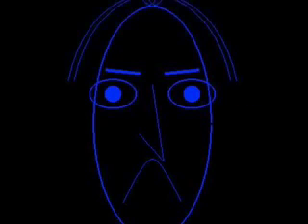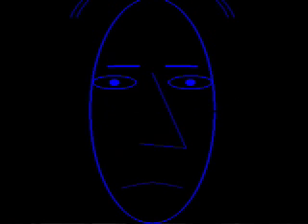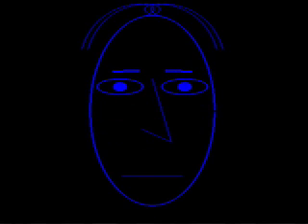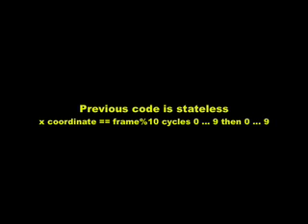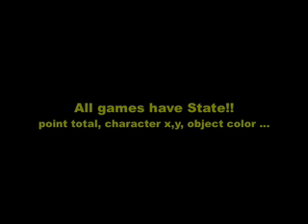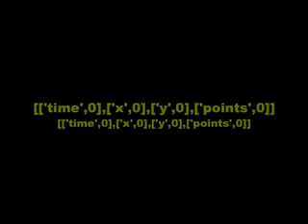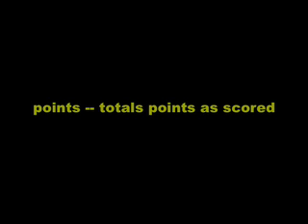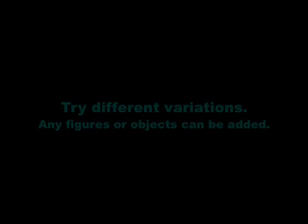Programming Computer Games #6| Fonts and Game 1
An introduction to computer game production using a simple scripting language and OpenGL. Software runs on PC or Mac.